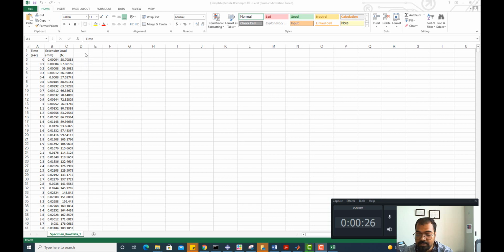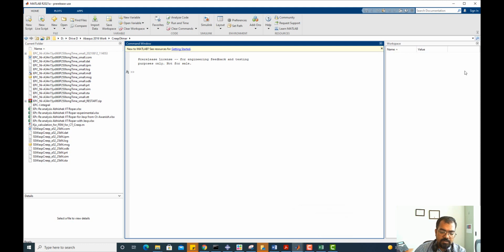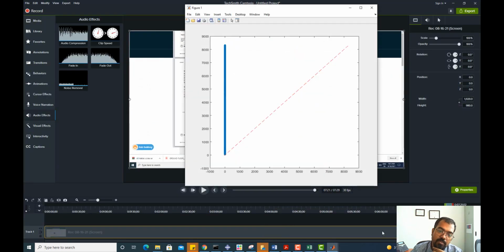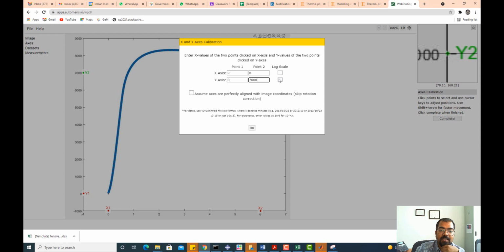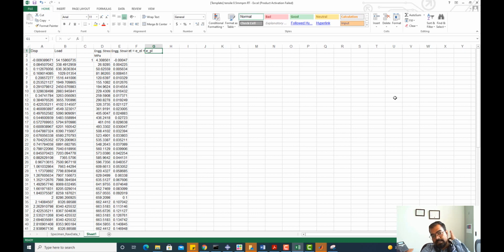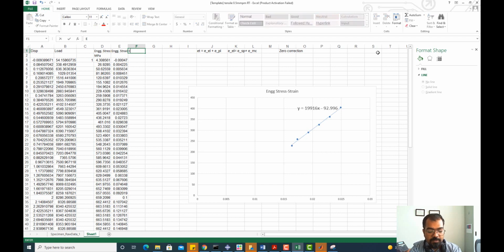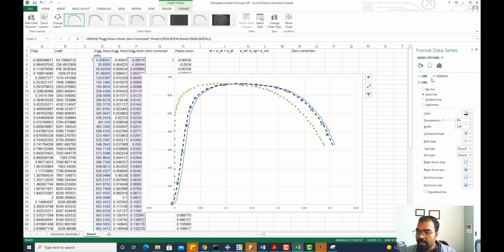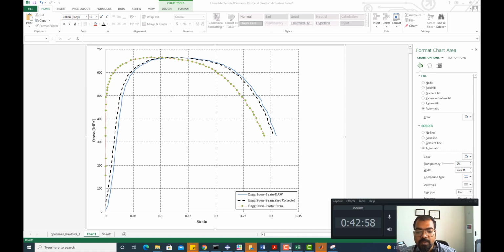MBT 304 Lab3 Part 1: Tensile test Stress Strain Calculation